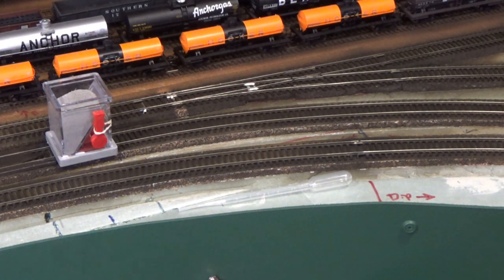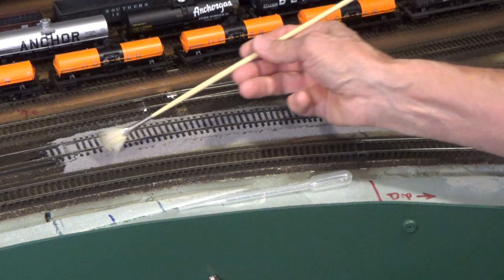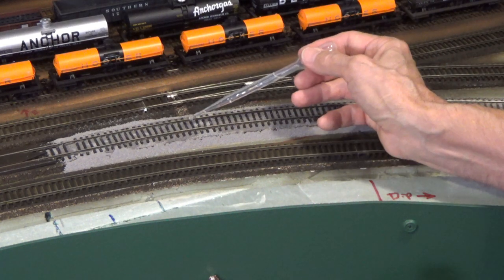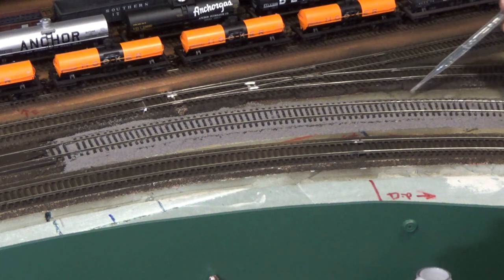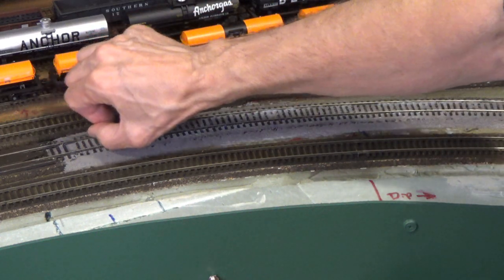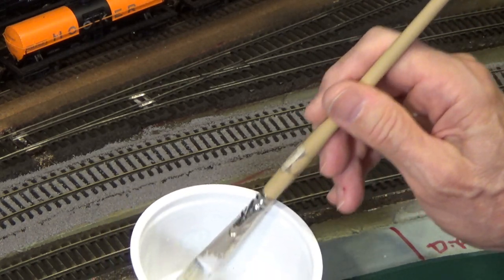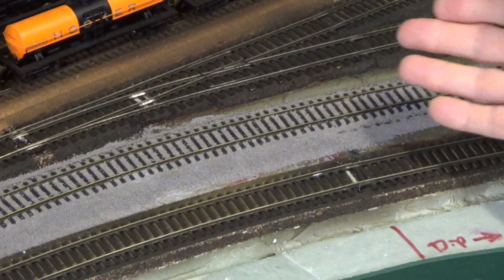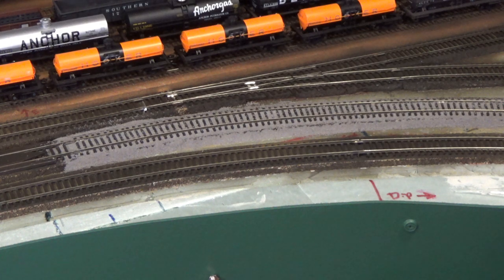Easy Ballasting Step By Step (30)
OK, finally here's the one you've been asking for! In this video I start with a bare section of track, apply ballast, manicure that, flow on a little alcohol, then add some ballast cement, let it all dry, wait 24 hours, then brush on some glue, dust a little more ballast on that, and finally fix it in place with more alcohol and ballast cement.